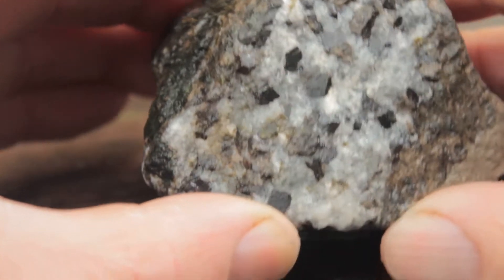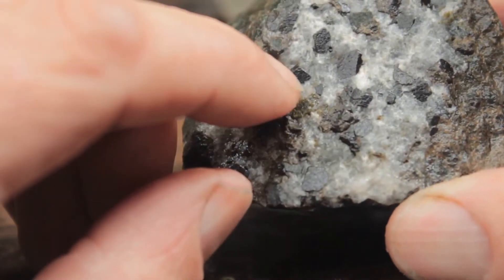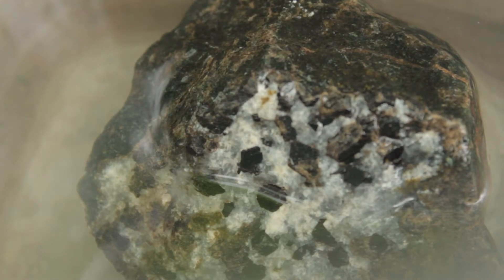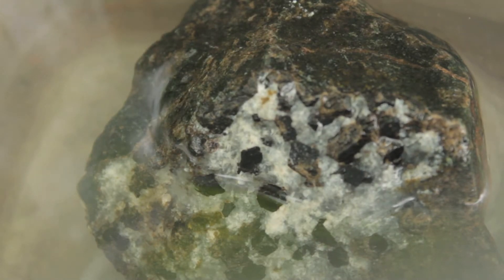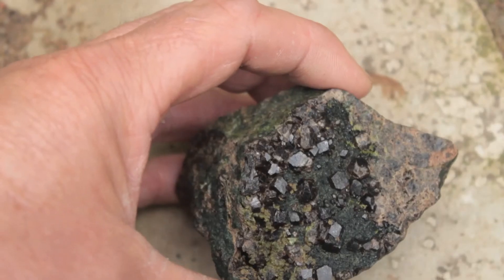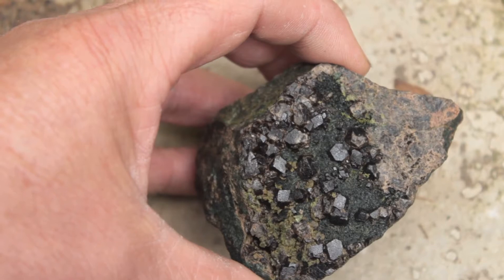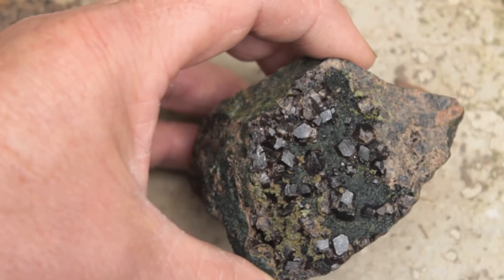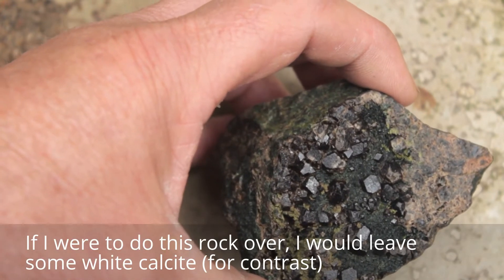Etching Calcite Face on Rock with Muriatic Acid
Using muriatic acid to etch calcite from the face of a rock to see what crystals can be exposed.  This is not a how to video and proper safety equipment and training are required before using acid.